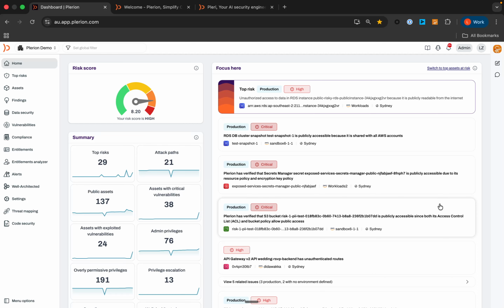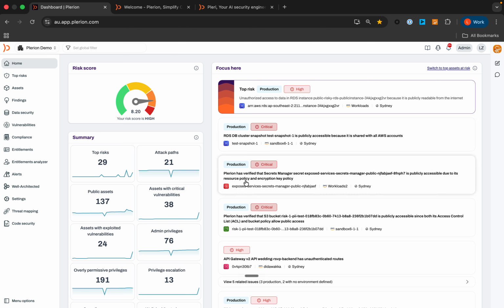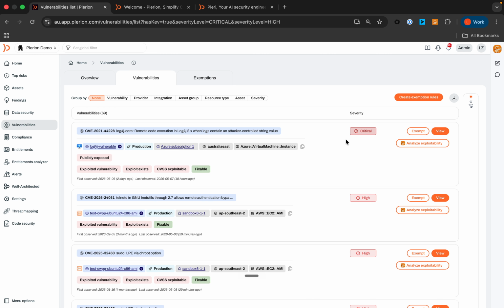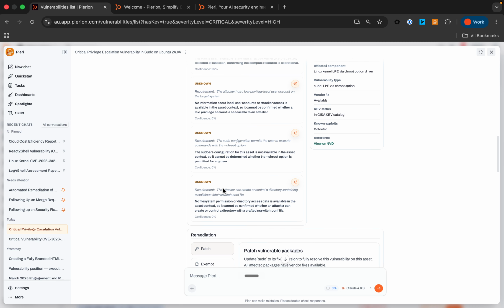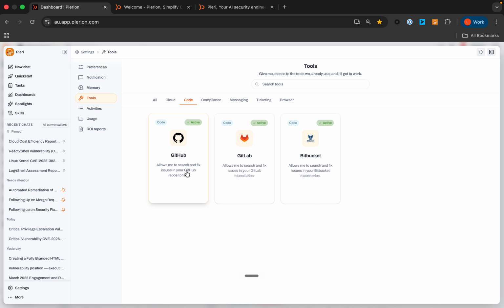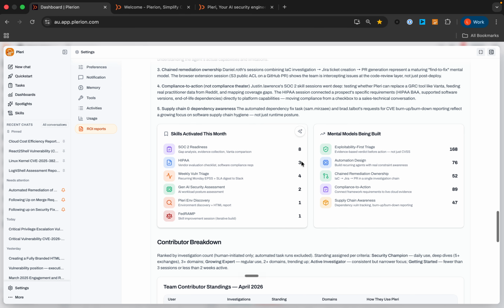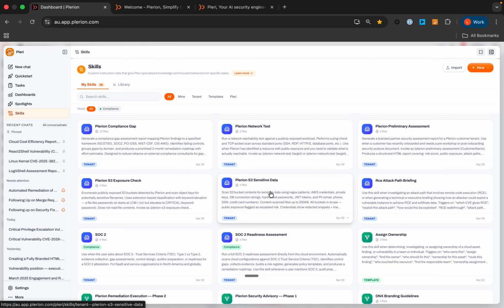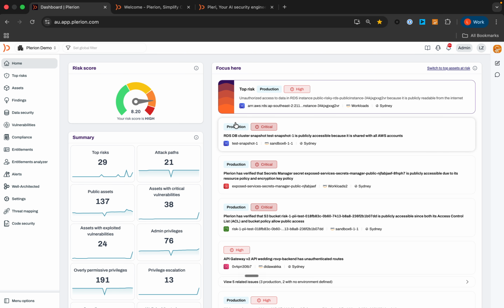Plerion demo (15 minutes)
Learn more about Plerion's platform